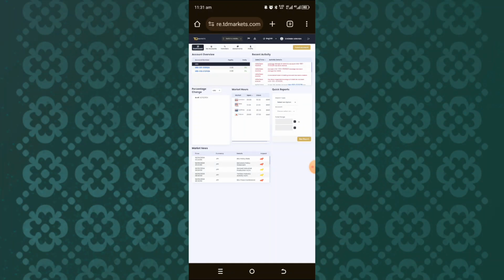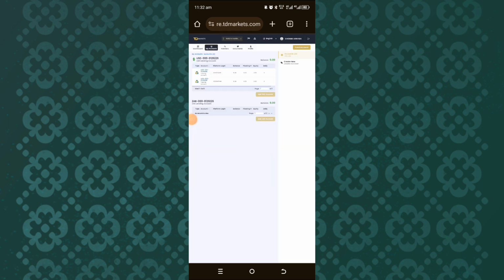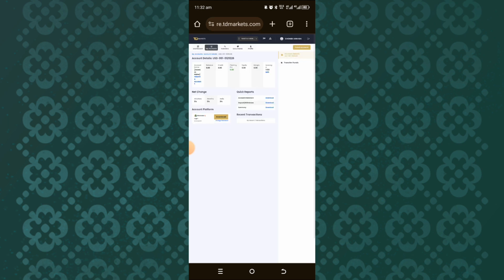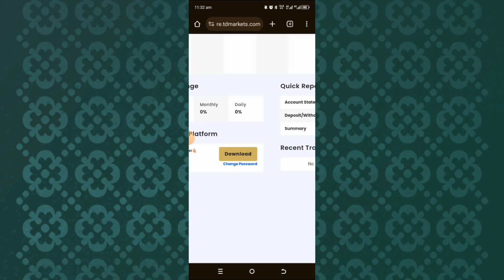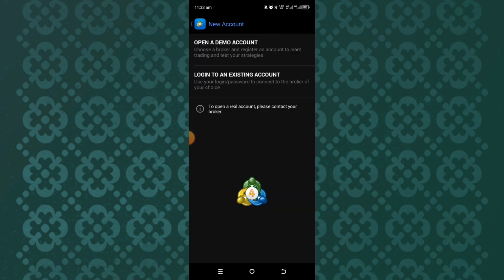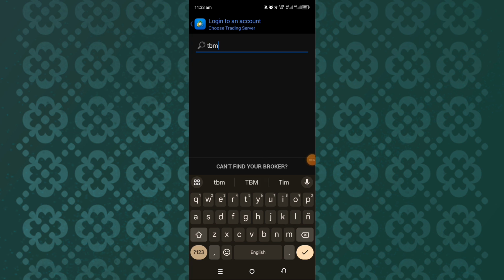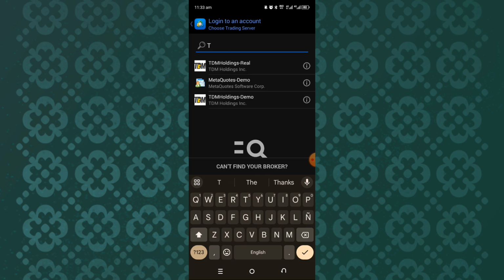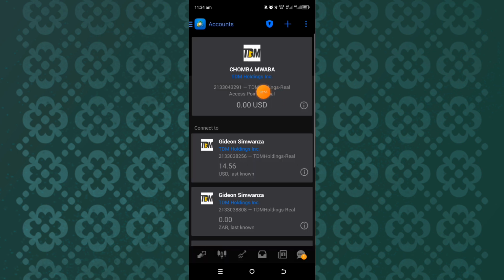How to login on your MT4 With TD markets step by step guide